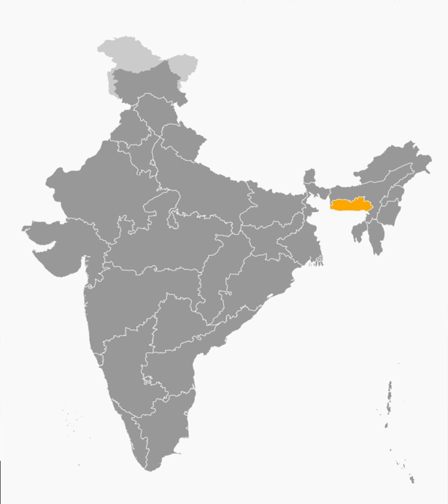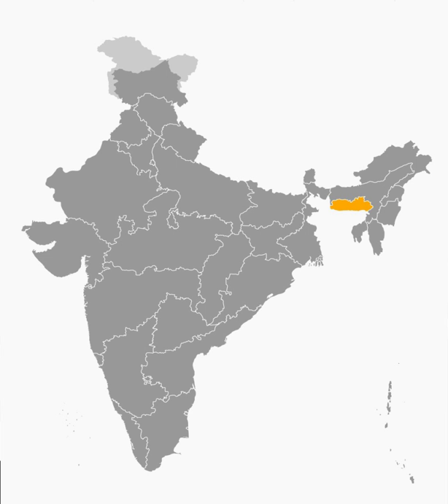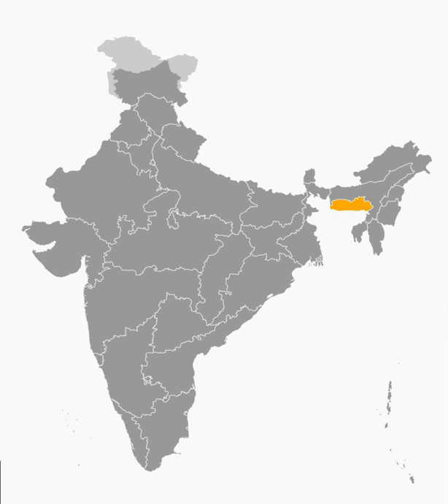2018 elections in India | Wikipedia audio article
This is an audio version of the Wikipedia Article:
2018 elections in India

00:00:56 1 Background
00:01:05 1.1 Political System
00:02:10 2 Parliament of India
00:02:19 2.1 By-elections to the Lok Sabha
00:02:29 2.1.1 January
00:04:27 2.1.2 March
00:04:35 2.1.3 May
00:05:08 2.2 Elections to the Rajya Sabha
00:05:18 2.2.1 March
00:05:56 3 State Legislatures
00:06:06 3.1 Tripura
00:06:58 3.2 Meghalaya
00:07:46 3.3 Nagaland
00:08:31 3.4 Karnataka
00:09:44 3.5 Madhya Pradesh
00:09:53 3.6 Chhatishgarh
00:10:01 3.7 Mizoram
00:10:09 4 State Assembly Bypolls
00:10:30 4.1 Results
00:10:39 4.2 Noorpur (Uttar Pradesh)
00:11:17 4.3 Shahkot (Punjab)
00:12:10 4.4 Jokihat (Bihar)
00:12:58 4.5 Gomia and Silli (Jharkhand)
00:13:40 4.6 Chengannur (Kerala)
00:14:44 4.7 Palus-Kadegaon (Maharashtra)
00:15:19 4.8 Ampati (Meghalaya)
00:15:38 4.9 Tharali (Uttarakhand)
00:16:02 4.10 Maheshtala (West Bengal)
00:16:51 5 Local body elections
00:17:00 5.1 Jammu and Kashmir
00:17:27 5.2 Uttarakhand
00:17:41 6 See also

- Socrates

SUMMARY
Elections in the Republic of India in 2018 include by-elections to the Lok Sabha, elections to the Rajya Sabha, elections to legislative assemblies of eight states and numerous other by-elections to state legislative assemblies, councils and local bodies.
The elections are widely considered crucial to the ruling National Democratic Alliance and the opposition United Progressive Alliance in lieu of the upcoming general elections in 2019. In seven of the eight states that go to polls this year, the Bharatiya Janata Party is in direct contest with the Indian National Congress. Further, the election results in the states of Karnataka, Madhya Pradesh, Telangana, Chhattisgarh, Mizoram and Rajasthan are considered a barometer of the pulse of the public before the general elections. Elections to the upper house where the ruling National Democratic Alliance does not command a majority are expected to strengthen its position.